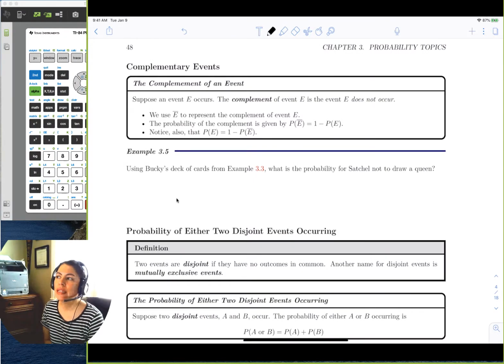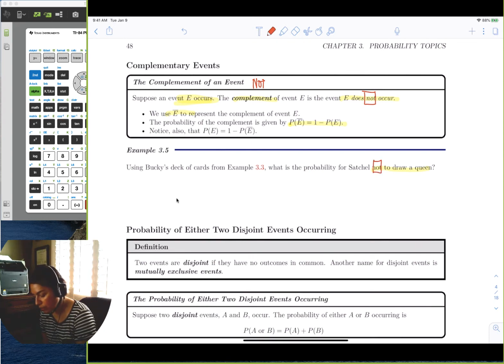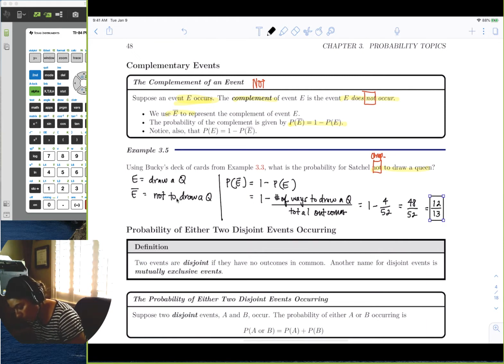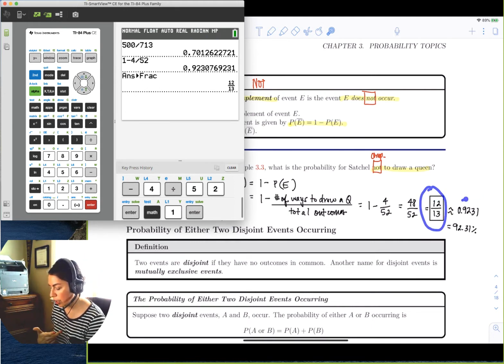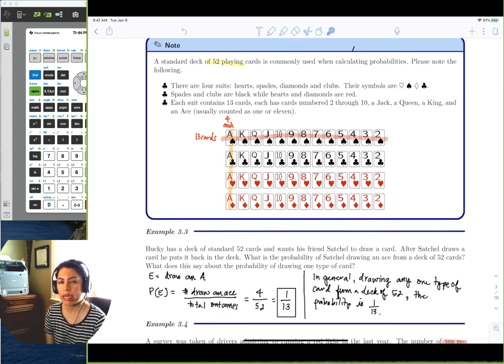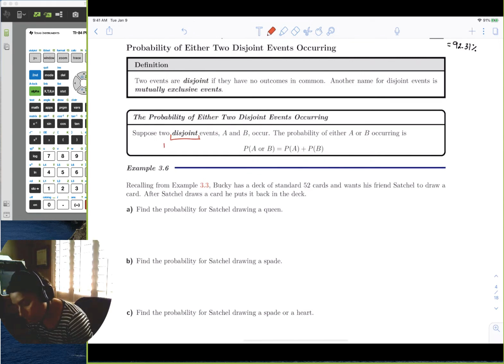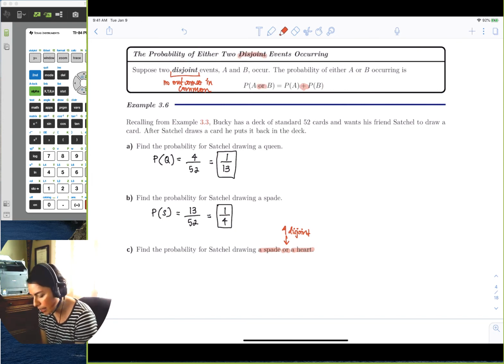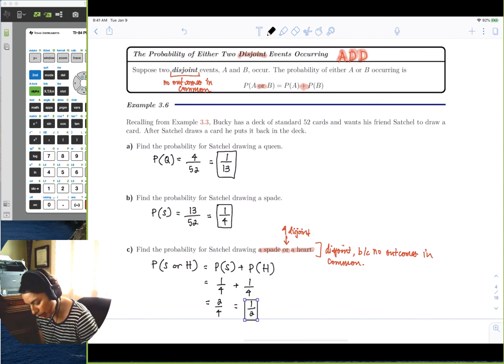Chapter_3_Section_1_Part3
We demonstrate the complement and at least one formulas with examples. We end with discussing disjoint events.